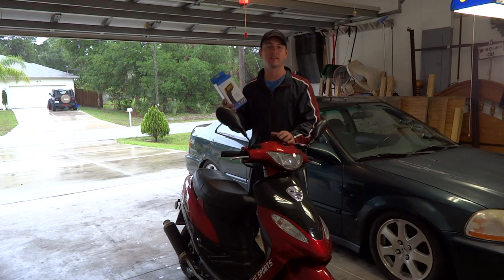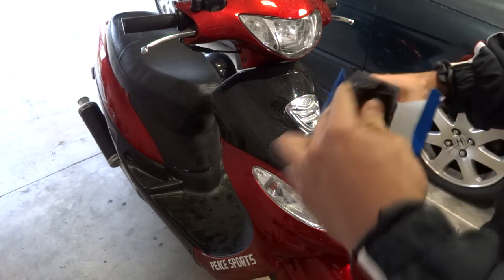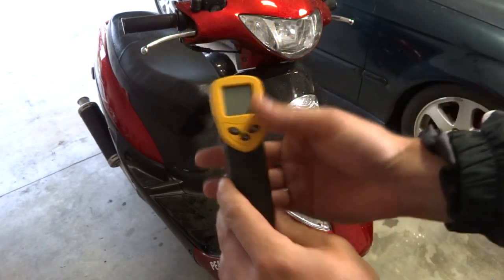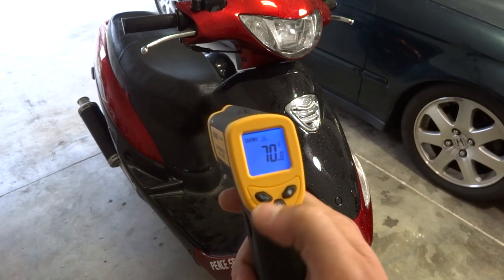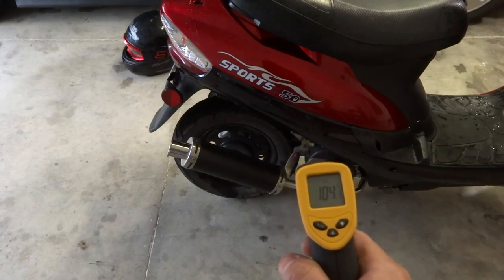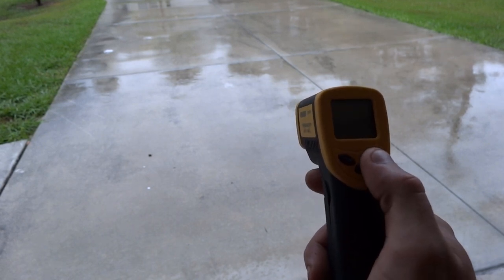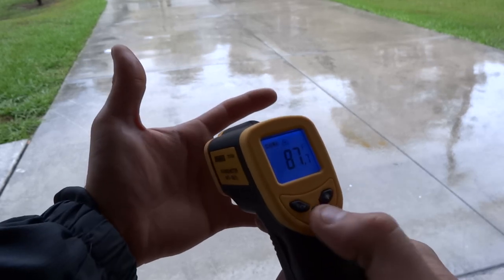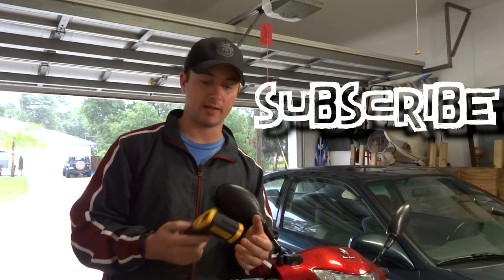Infrared Thermometer Gun Review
Infrared Thermometer Gun Review. This is a cool little infrared gun that has a lot of features including a on/off laser,Fahrenheit and Celsius mode,nice light up lcd and a durable feel to it.